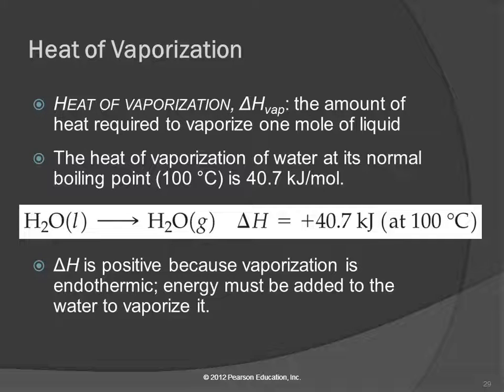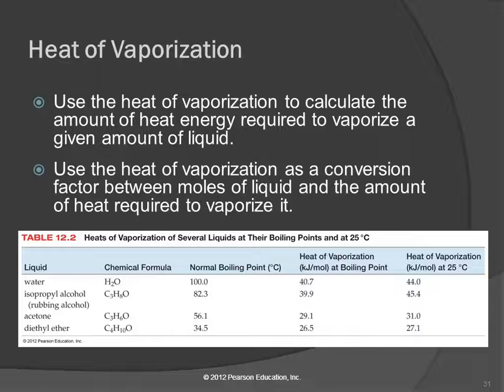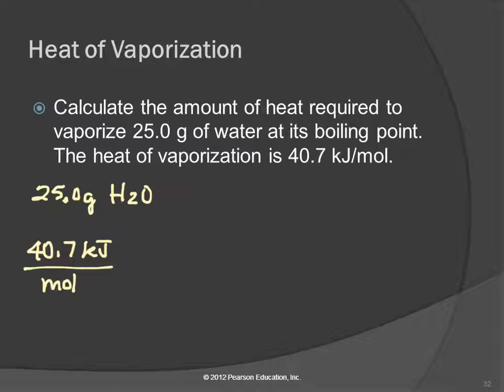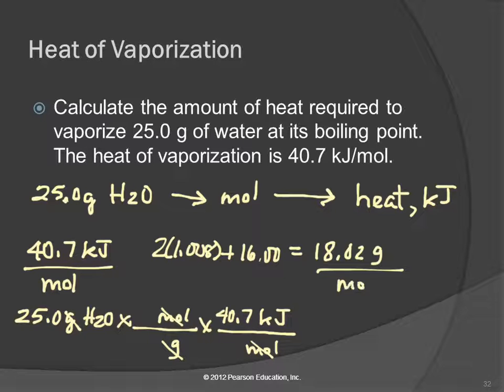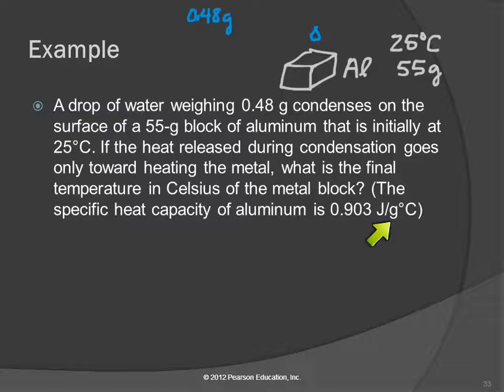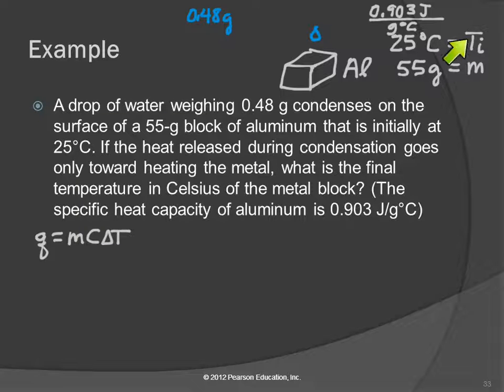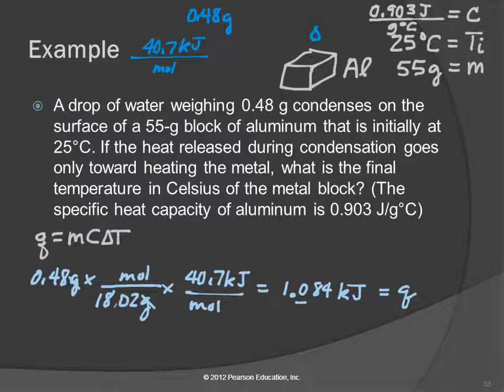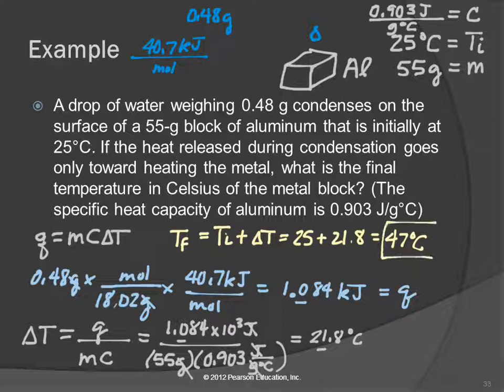3A 12.4 part 2